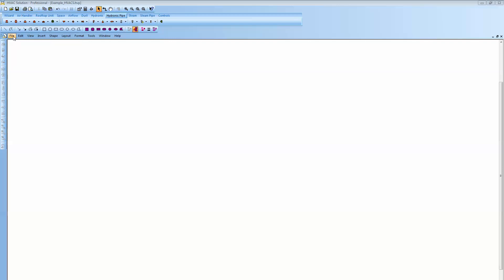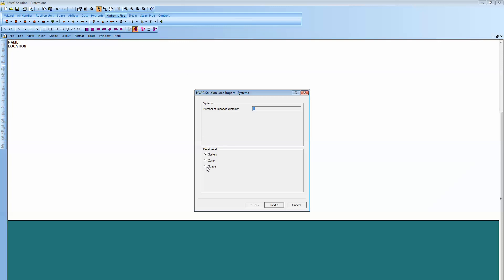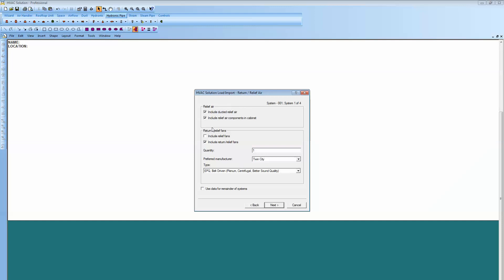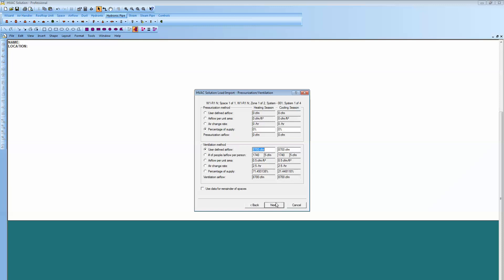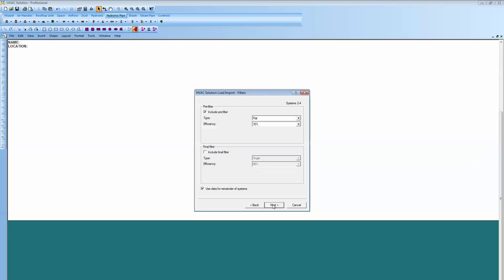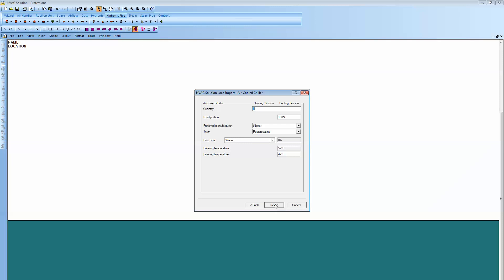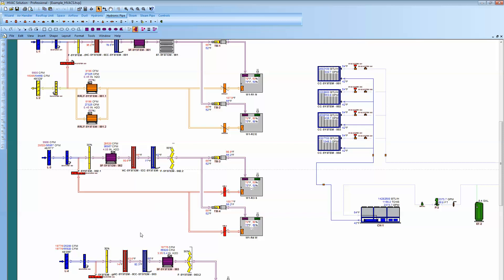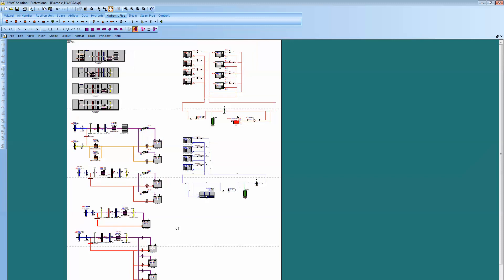HVAC Solution, Load Import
This feature allows you the ability to import load information from Elite CHVAC, Trane Trace and Taco software packages.